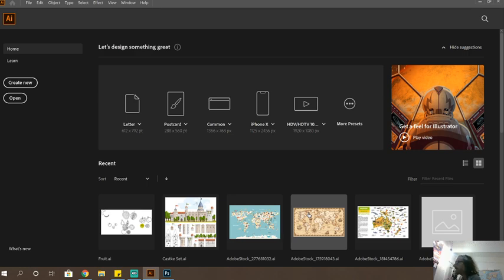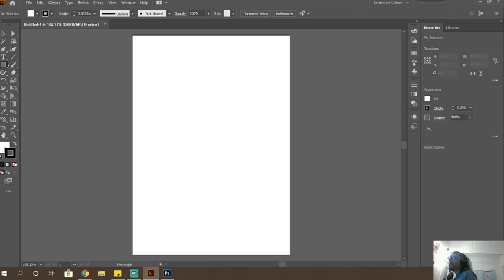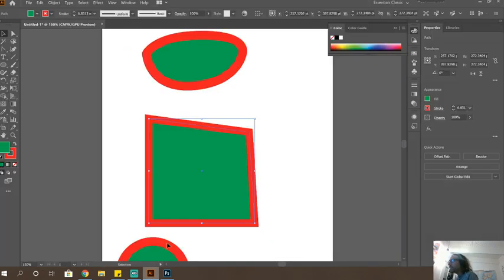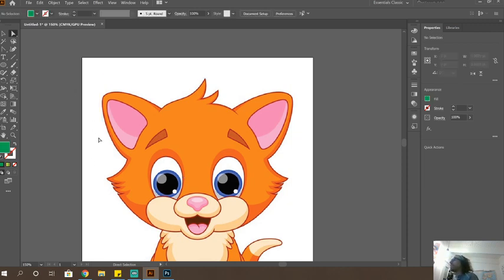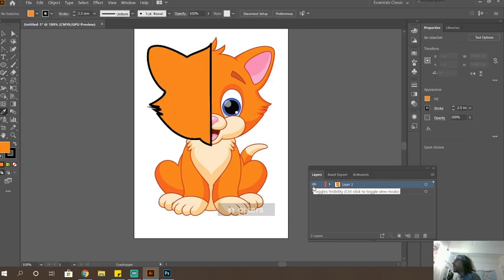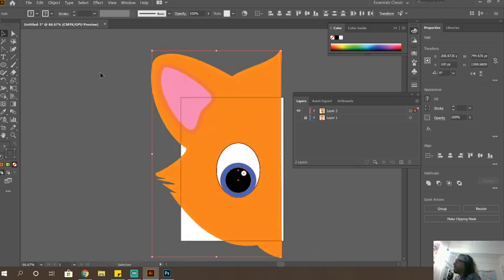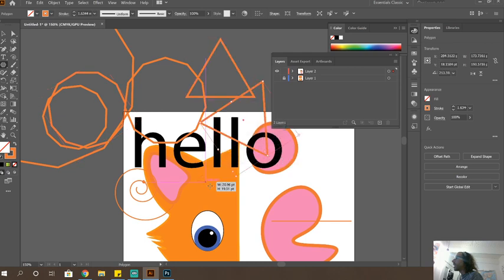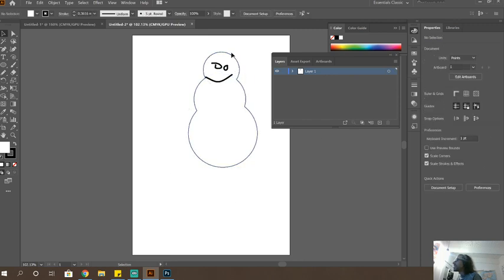Adobe Illustrator Masterclass - Beginner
The first in a multipart series of lessons, we will be introducing you to vector design program Adobe Illustrator and how to create vector artwork for print or production (laser cutting, CNC machining, etc)